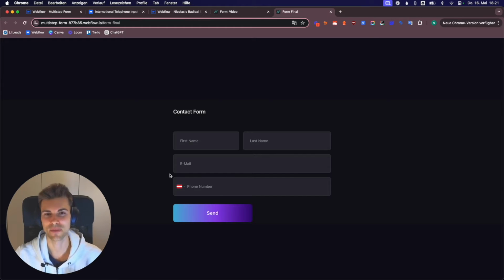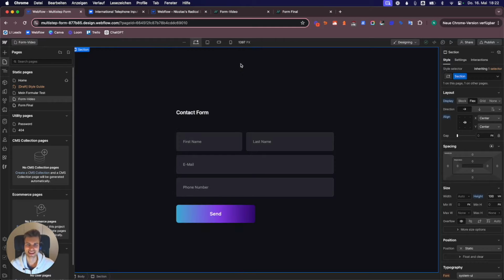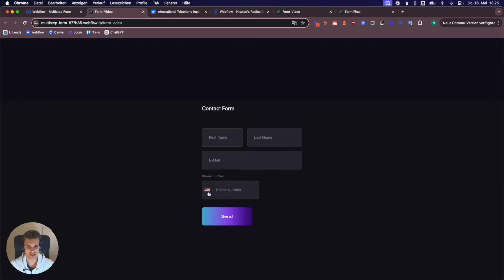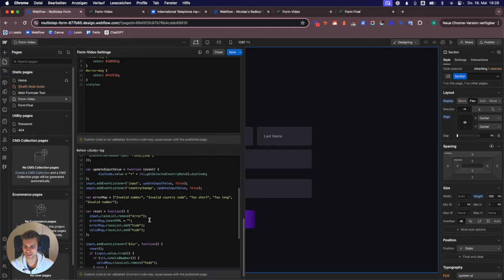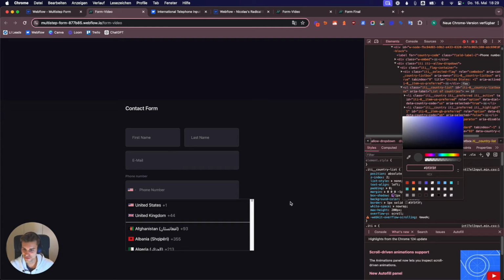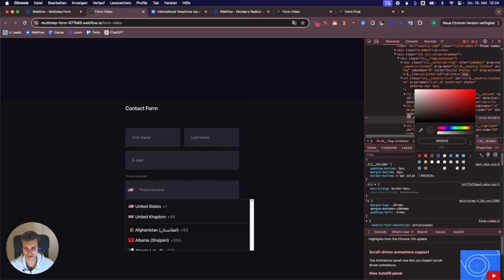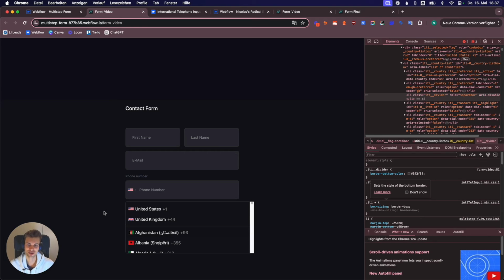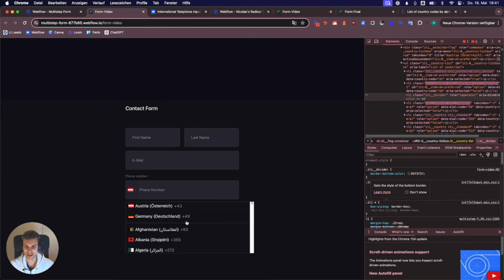Webflow How To - International Phone Input / Country Picker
This is a tutorial of how to create an International Phone Input / Country Picker inside of a Webflow form, as well as how to style it. The links / resources mentioned in the video are:

• Custom Code: in the video description

🎬 Chapters:
0:00 Country Picker + Cloneable
1:37 Edit Cloneable
3:50 Style Country Picker w/ Custom CSS
11:19 Change Preferred Countries